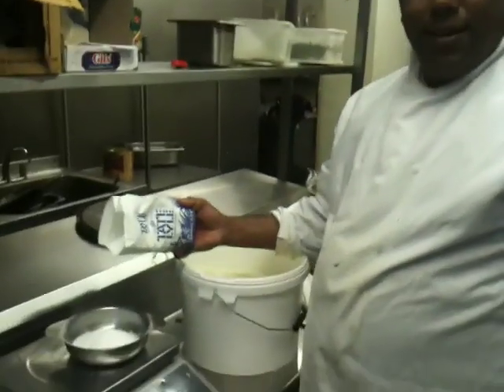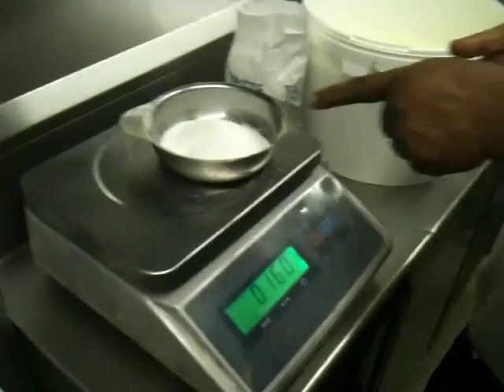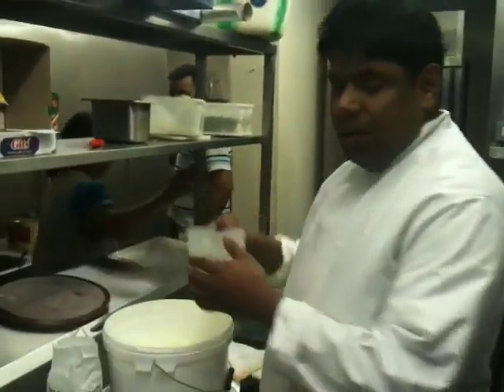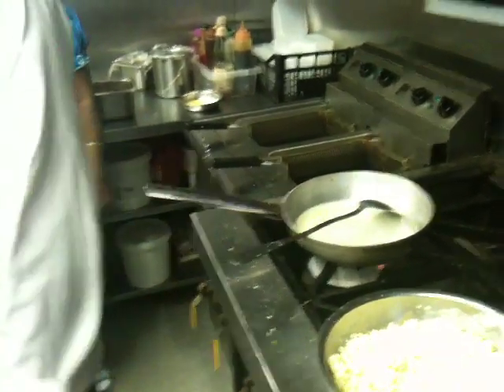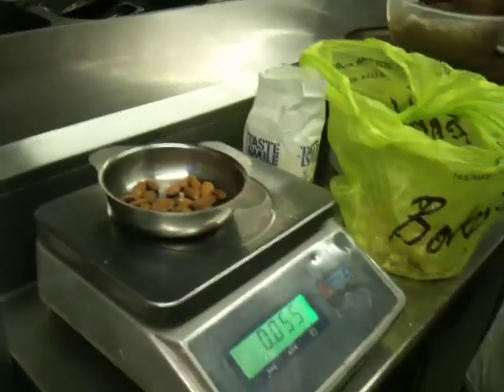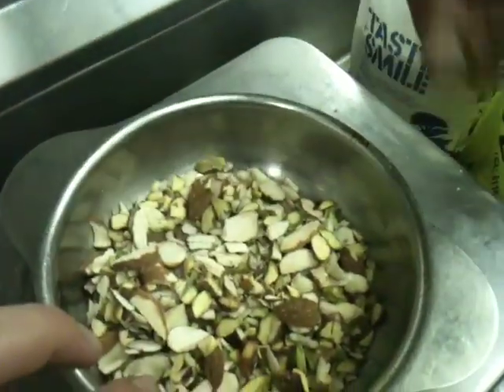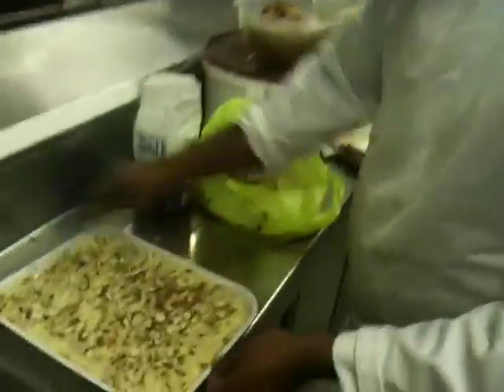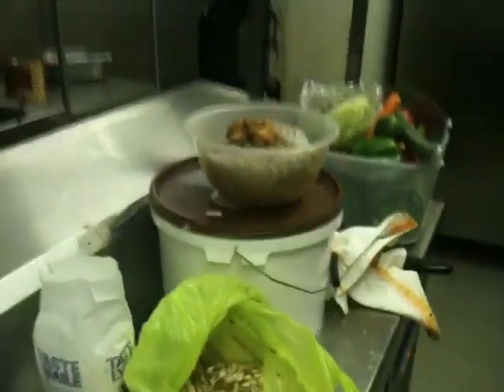Making Barfi a Bobbys restaurarant Leicester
One minor alteration  .. I added the Orange zest...

Makes 12 large pieces
Preparation 15 minutes
Cooking time 5 minutes
Suitable for freezing No

200ml cold water
120g ghee.
500g full fat milk powder
200ml warm water
160g  cardamom sugar OR use ordinary sugar & a small pinch of cardamon powder
1 tsp ground cardamom  or 8 crushed cardamoms finely ground
Zest of 1 orange finely grated
70 g chopped Pistachio's and Almonds
1 tsp vegetable oil

Method
1 Put the Milk powder into a large bowl. In a large saucepan heat the water and 100g of ghee.  Once at boiling point pour the water onto the milk solids and mix well with a spoon.  You can then use your hand to mix once the temperature has come down.

2 Using the same saucepan add a further 20g of ghee, another 200ml of water, the sugar and the cardamom powder.  Heat to dissolve the sugar.  Turn the milk powder mix into the pan and add the orange zest.  Mix well over a high heat for just one minute stirring vigorously and then turn onto a tray lined with baking parchment. Don't worry if it's a little lumpy it will smooth out as t sets.   Leave the edges of the paper slightly over to make it easy to take out later.